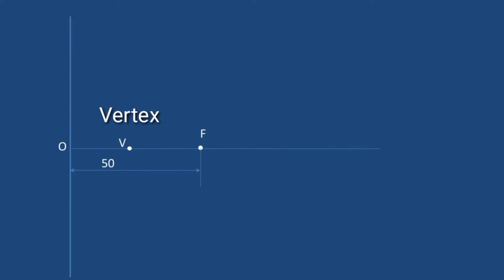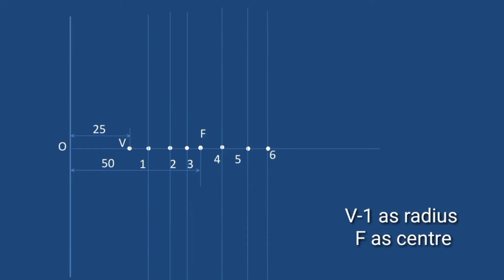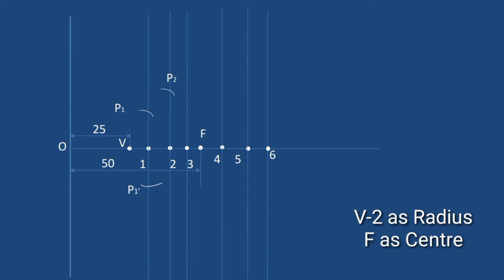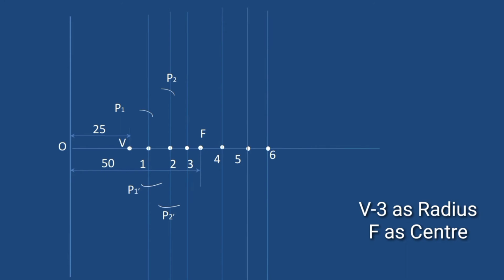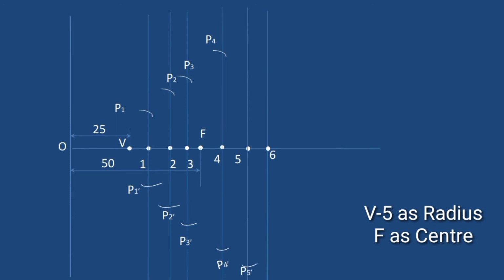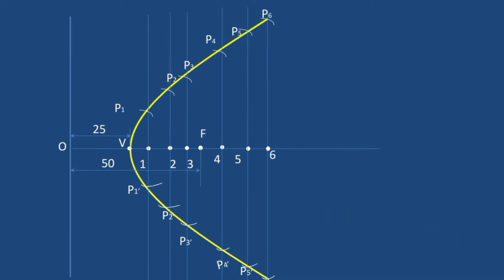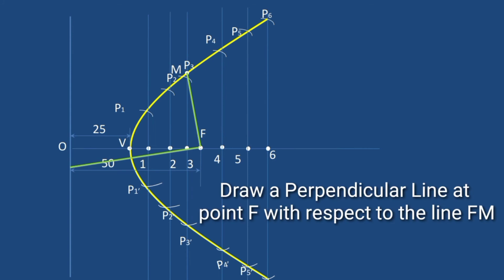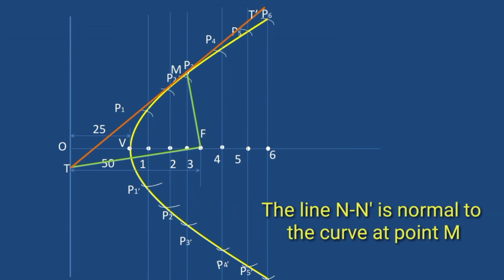how to draw parabola by general method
this video demonstrates the construction of parabola by general method or eccentricity method